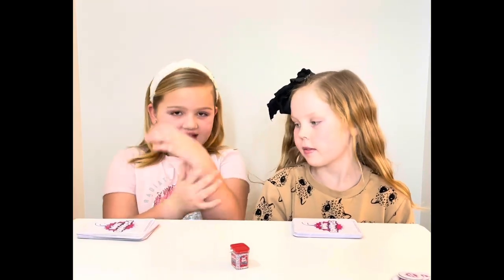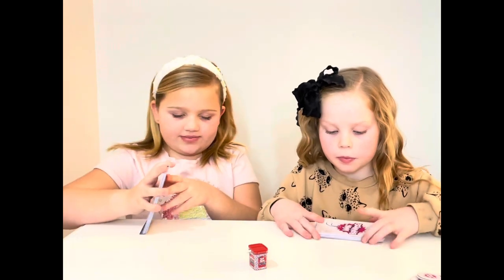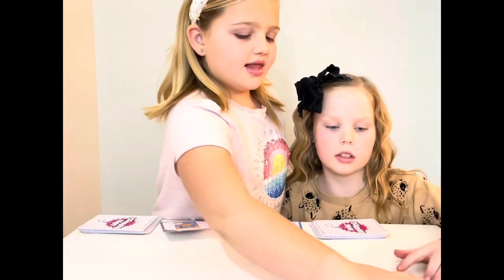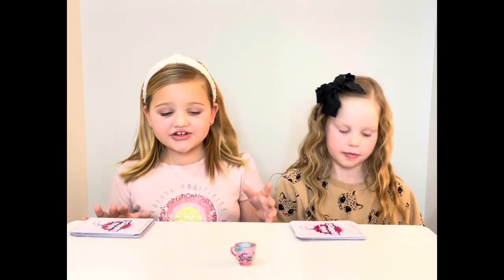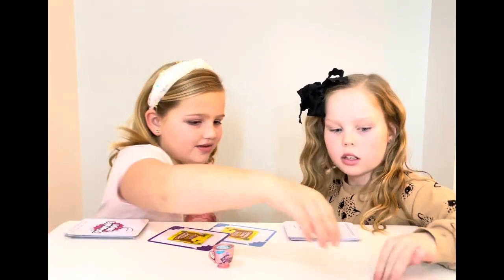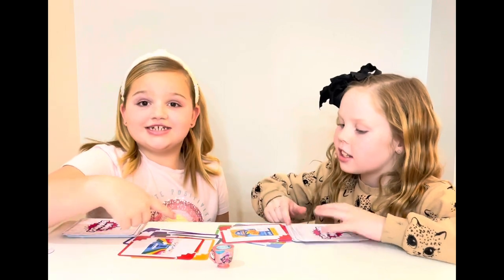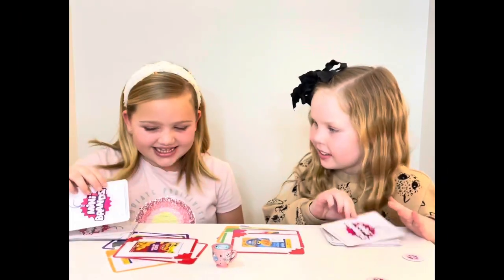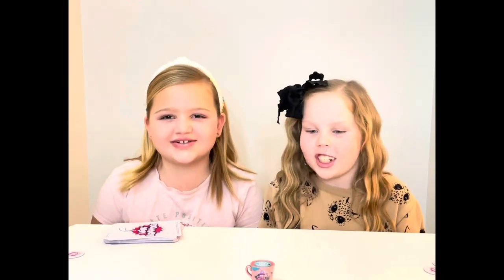Minibrands Grocery Grab Game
Minibrands Grocery Grab Game with my friend Dixie!